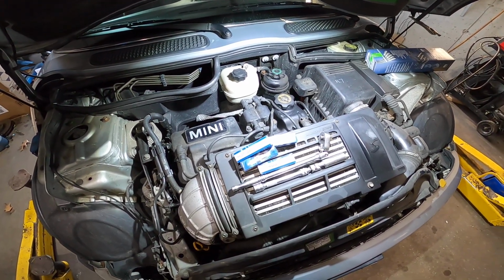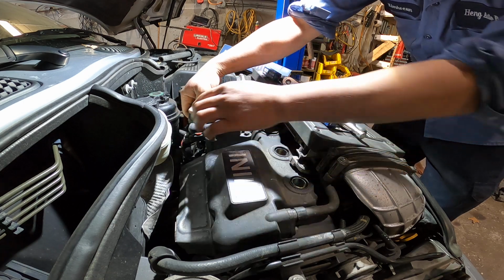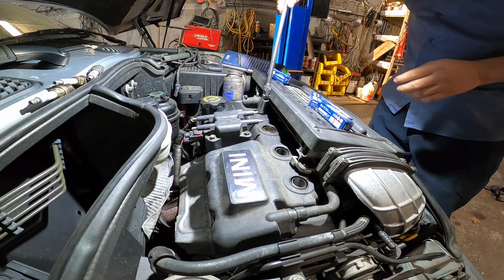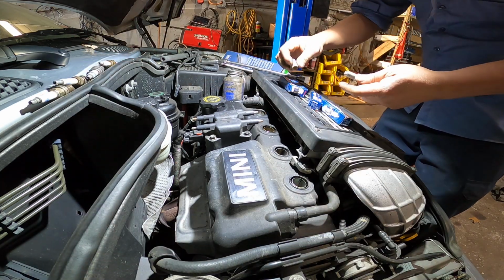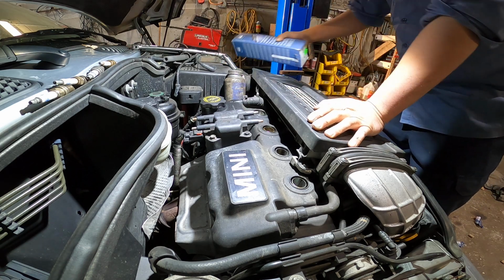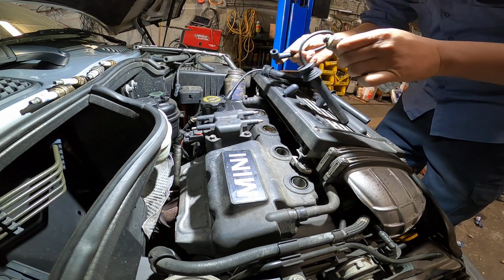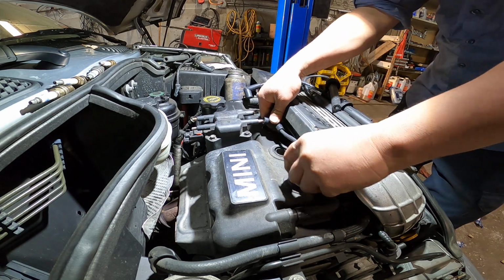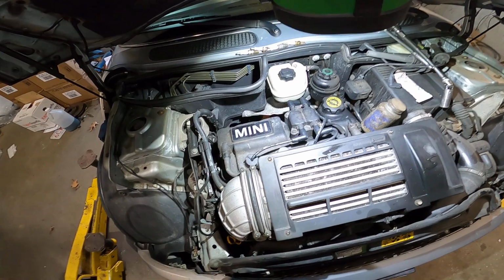2004 MINI Cooper-S Spark Plug and Wire Replacement